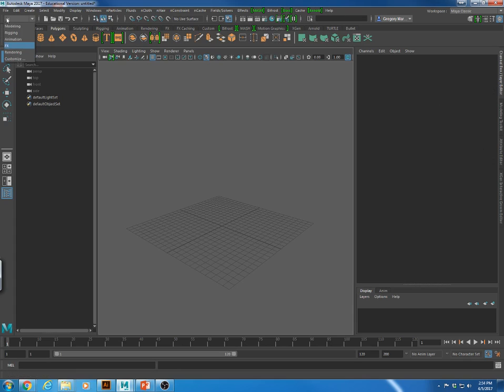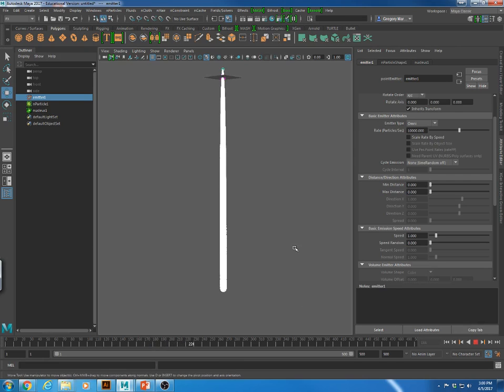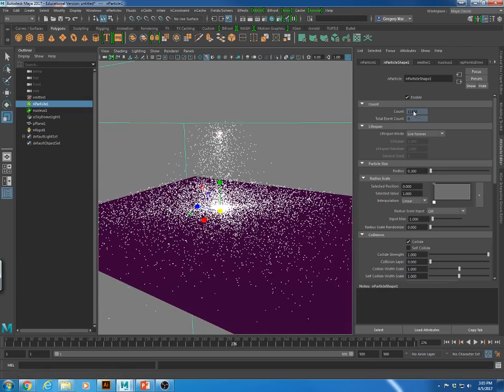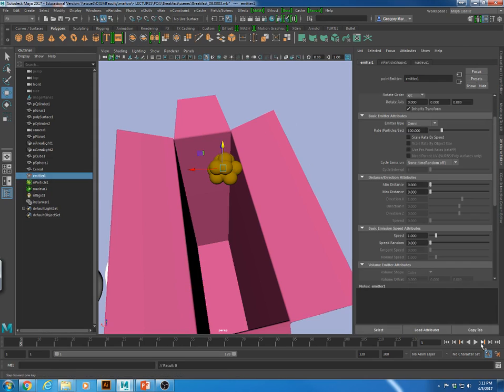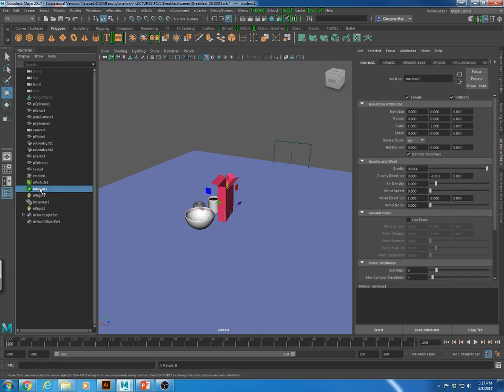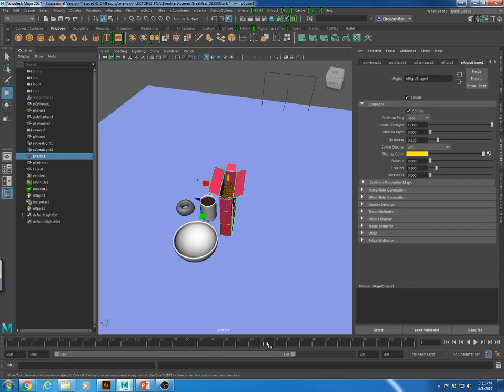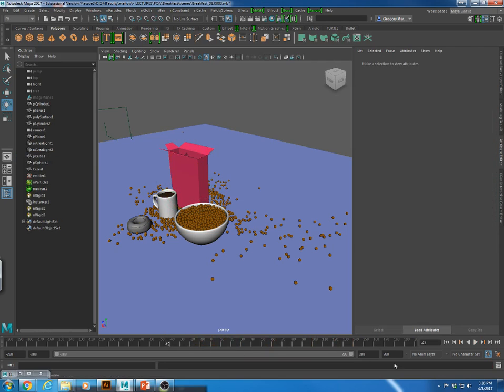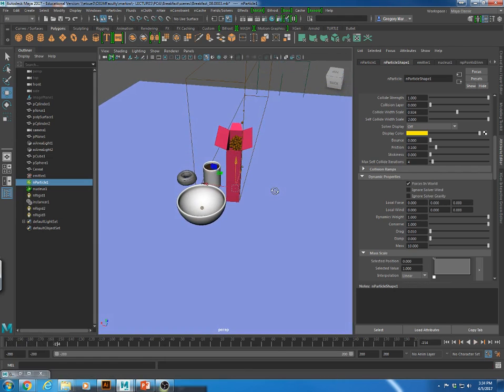Simulating Cereal With Maya NParticles